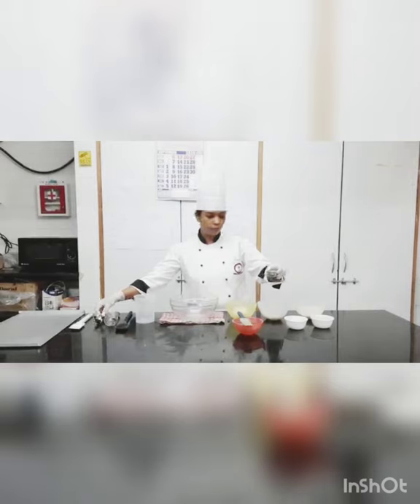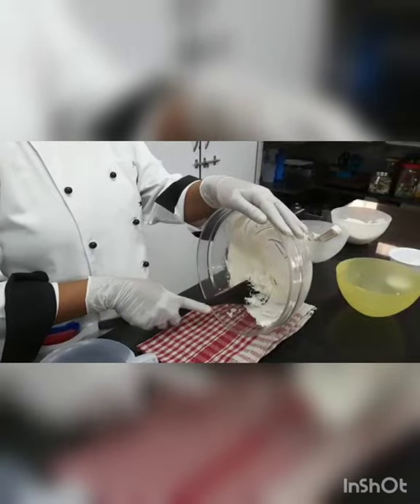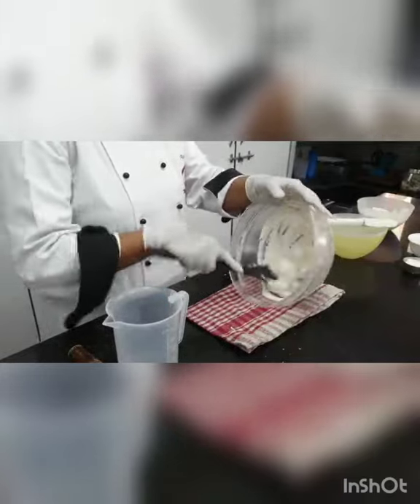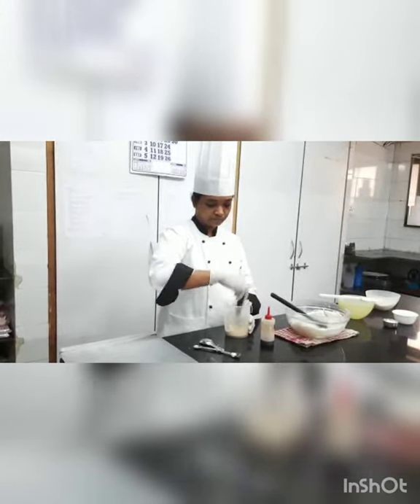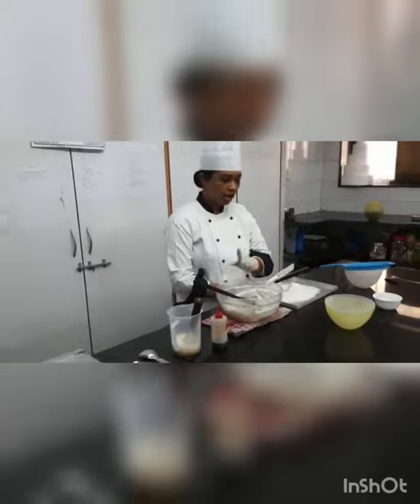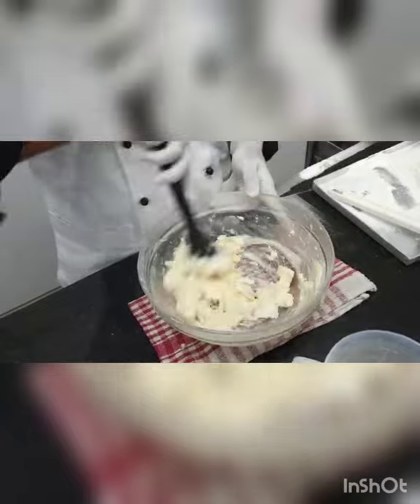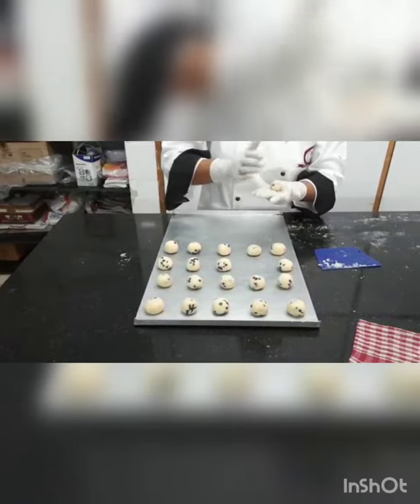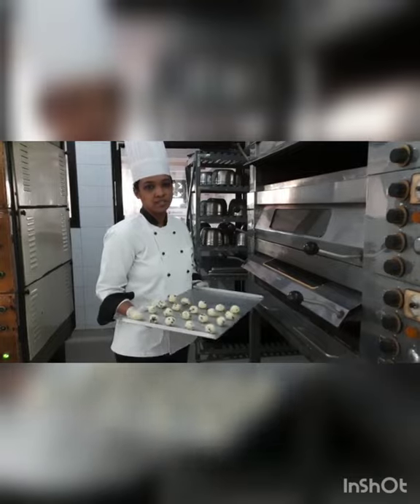Video Lecture, Semester: I, Subject: Food Production Practical, chocolate chip cookie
Faculty: Asmita Powar
Courtesy: IHM Mumbai